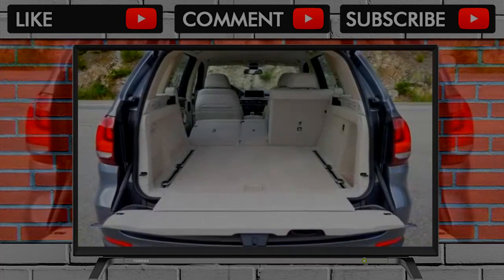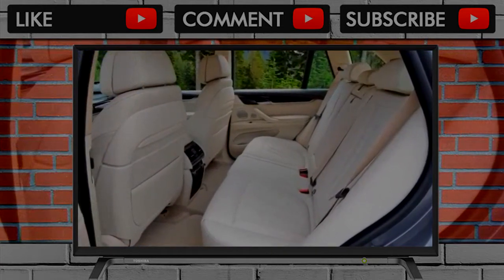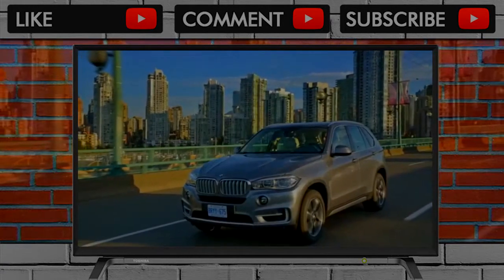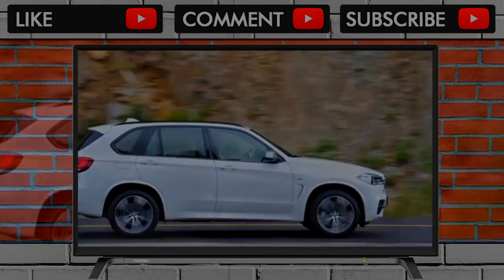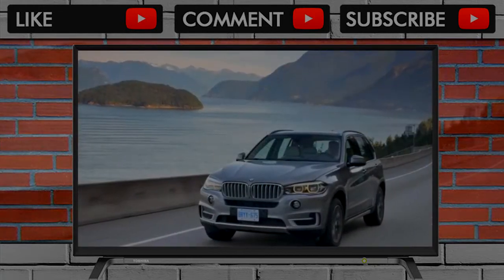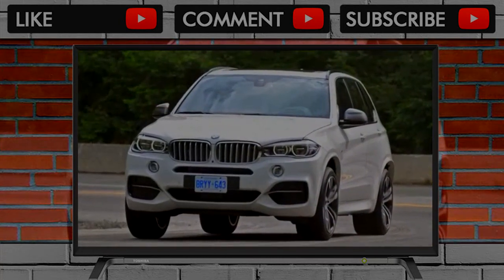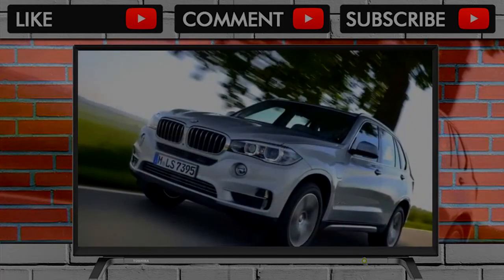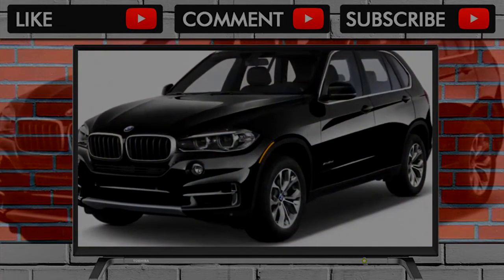YOU MUST SEE BEFORE BUY !! 2018 BMW X5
2018 BMW X5

The 2018 BMW X5 is a popular luxury crossover SUV available with seating for up to seven. It’s a strong overall package, albeit one that lacks some of the BM... . Video Title 2018 BMW X5 REVIEW .